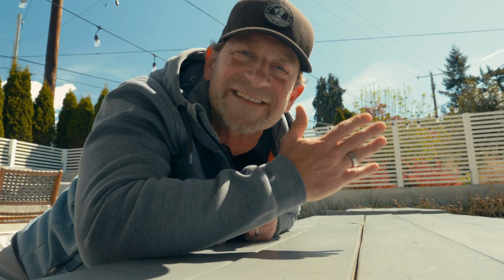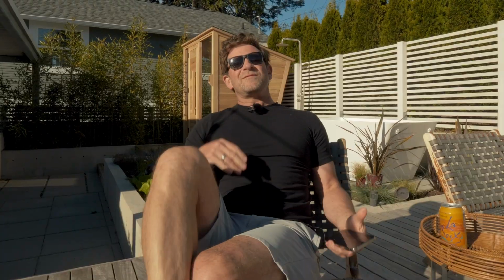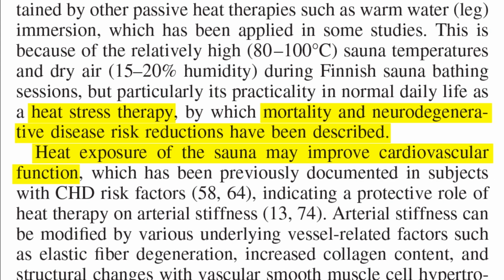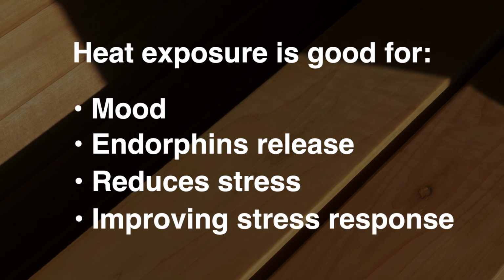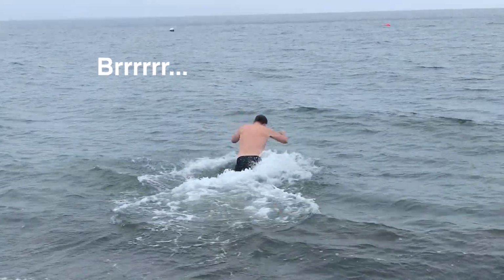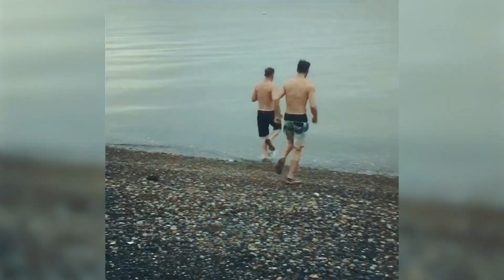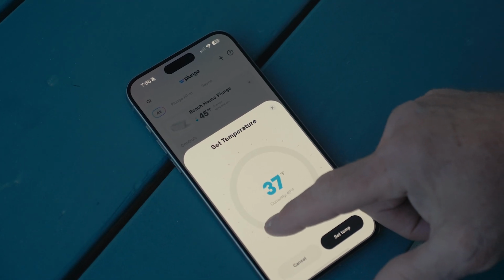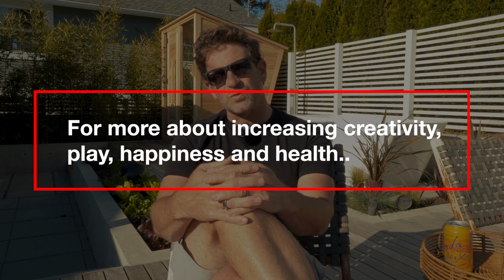I Tried Dr. Huberman's Secret Routine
In this video, I share my journey into the world of cold plunges and saunas, this is something I’ve been drawn to since I was a kid. It turns out, my Scandinavian roots had me hooked on the benefits of extreme temperatures long before it became trendy. I’ll walk you through some of the history behind these ancient practices, building my own Plunge All-In and Plunge sauna, and the science that shows how hot and cold exposure can seriously improve your health, boost your mood, and even help you live longer. When it comes to optimizing your health, cold and heat exposure are two of the most powerful tools out there. The benefits are backed by science - improved circulation, faster recovery, a boosted immune system, and sharper mental clarity.

I’ve been using these practices for years, and the results are real. That’s why I’m stoked to announce that PLUNGE is now sponsoring the podcast. I’m a huge fan of their cold plunges and saunas, and I reached out to them because I believe in the impact they can have. These aren’t just another wellness trend - they’re a game changer for anyone serious about leveling up their health. Plus, we’ll get some insights from Dr. Andrew Huberman on how to make the most of these rituals.

for the best products on the market, bar none. I use them every day!

00:21 Chase Jarvis’ Personal History and Cold Water Fascination
01:06 Building the Cold Plunge and Sauna
01:57 The Science Behind Heat and Cold Exposure
03:59 Personal Benefits and Product Recommendations
05:19 Conclusion: The Value of Heat and Cold Exposure

► Useful?

Chase Jarvis is well known as a visionary photographer, fine artist and entrepreneur. Chase is cited as one of the most influential photographers of the past decade. As an entrepreneur, Chase created Best Camera - the world's first mobile photo app to share images direct to social networks - sparking the global photo sharing craze. He is currently the founder & CEO of CreativeLive, the world's largest live-streaming online education company, having delivered more than a billion minutes of free live education worldwide.